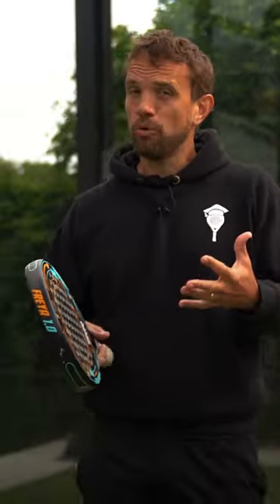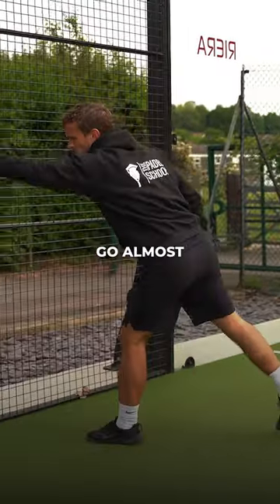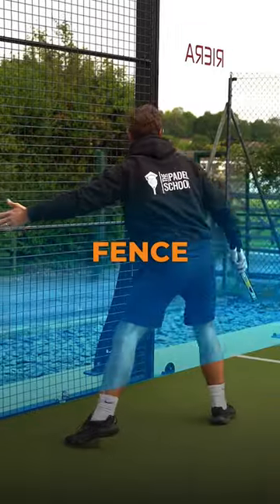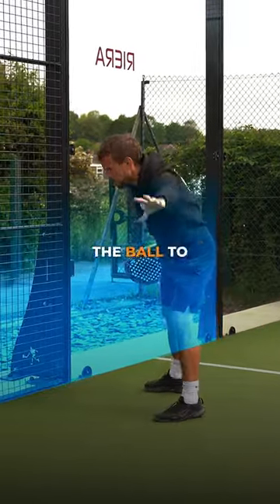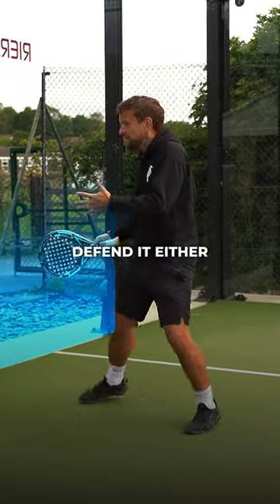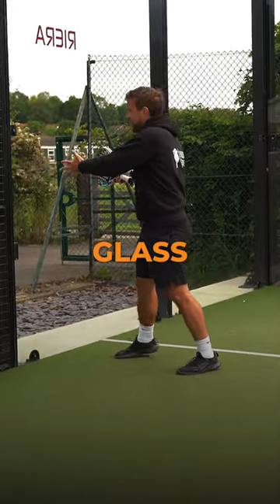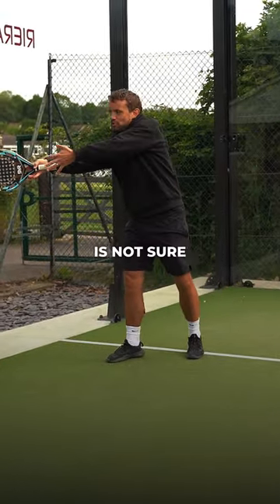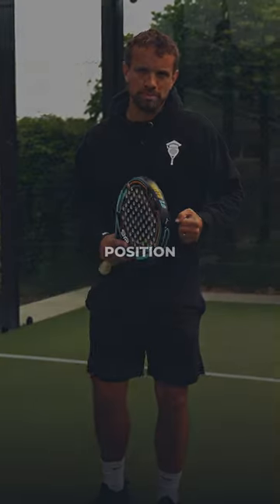🎾🔄 Contact Height for the Cross Court Bandeja!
When the ball is coming from the cross, it's perfectly fine to contact it a bit higher.
Naturally, when receiving a cross court shot, you'll need to adjust your contact height to ensure your swing path flows smoothly across your body. Did you know that there are different contact heights for both sides of the court? 🤔💬